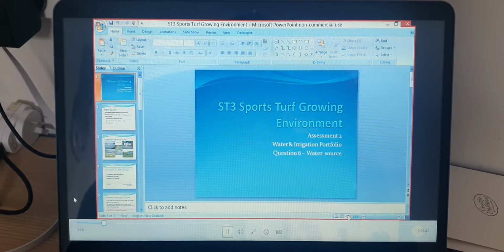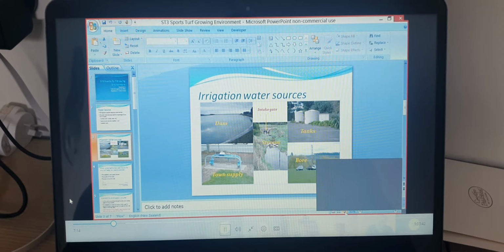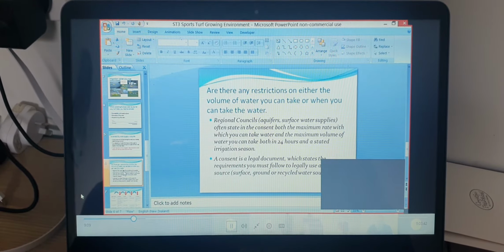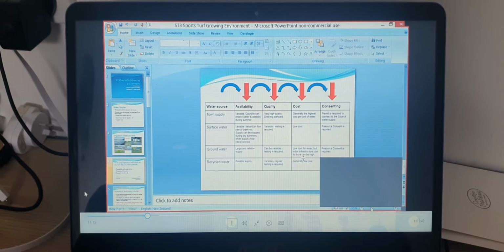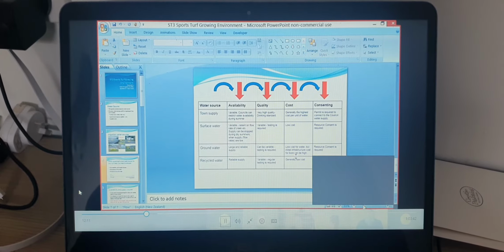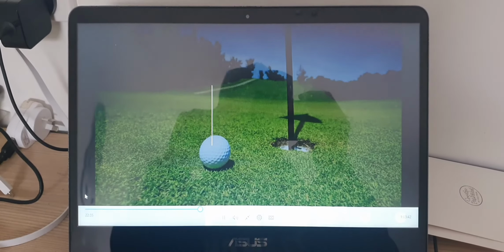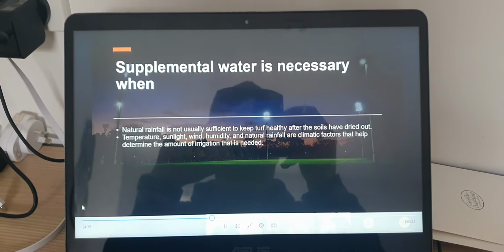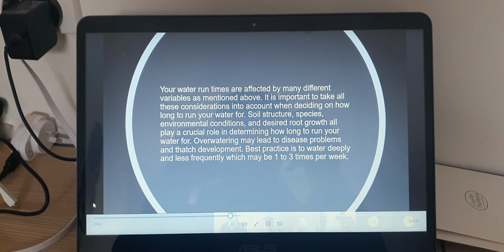Russell's and Jacks slideshows